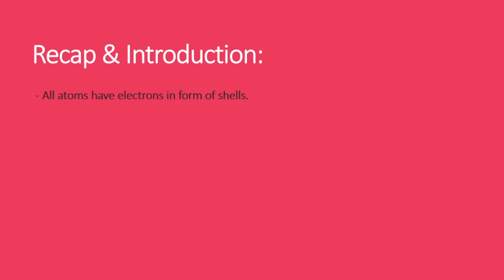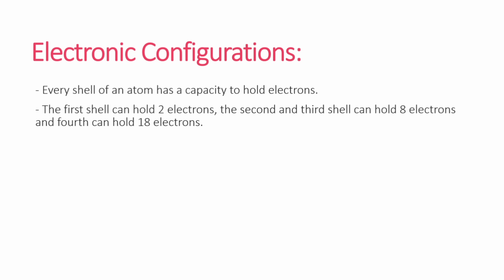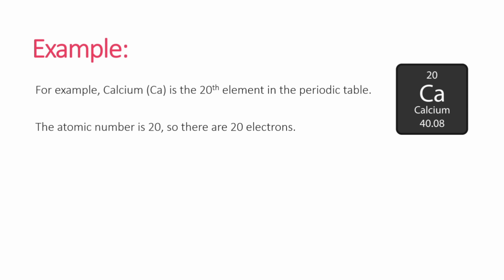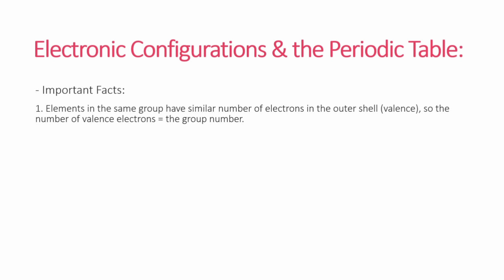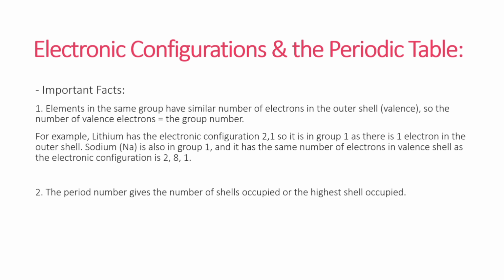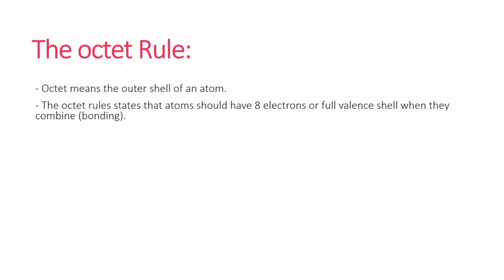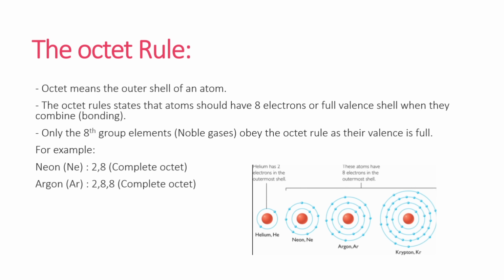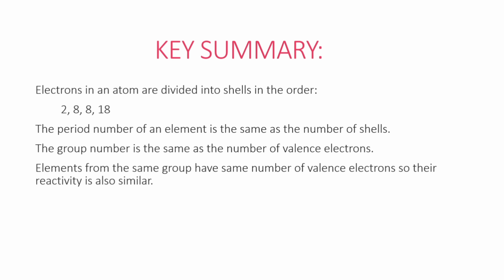Electronic Configuration of Elements | Chemistry Series Ep- 2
Welcome to Episode 2 of our Chemistry Series!
In this episode, we dive into Electronic Configuration and learn how electrons are arranged in atoms. Understanding electron arrangement is essential for explaining chemical reactions, bonding, and the position of elements in the periodic table.
📚 Topics Covered: ✅ What is Electronic Configuration?
✅ Electron Shells and Energy Levels
✅ The 2, 8, 8, 18 Rule
✅ How Electrons Are Arranged in Atoms
✅ Valence Electrons
✅ Relationship Between Electronic Configuration and the Periodic Table
🎯 By the end of this lesson, you'll be able to write electronic configurations confidently and explain how electron arrangement affects an element's properties.